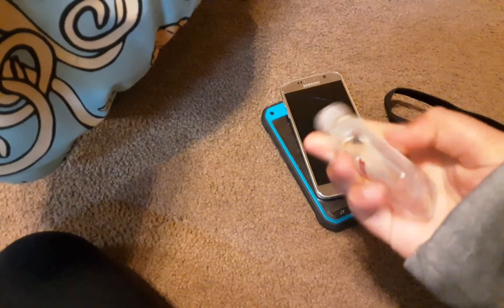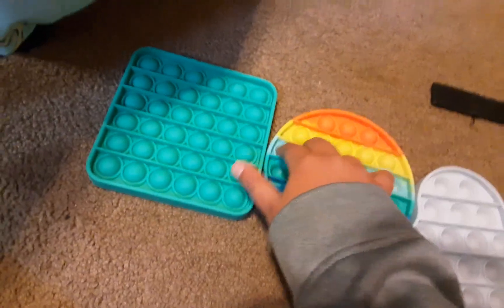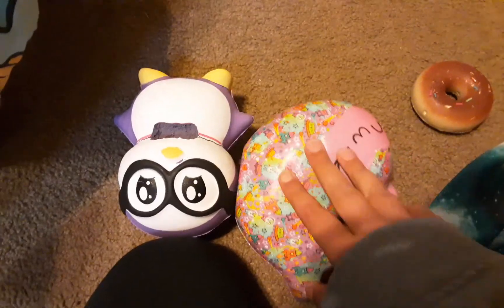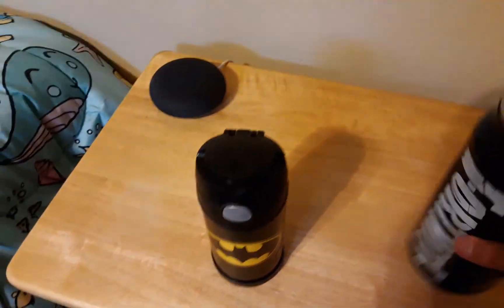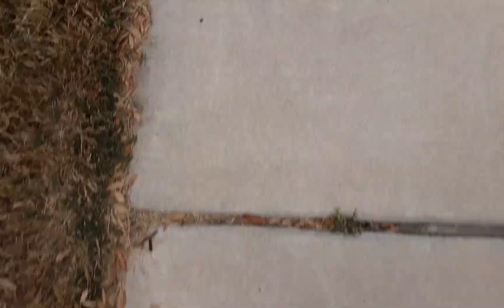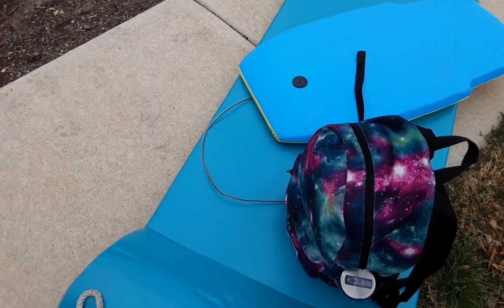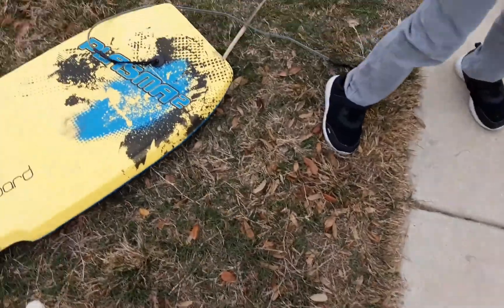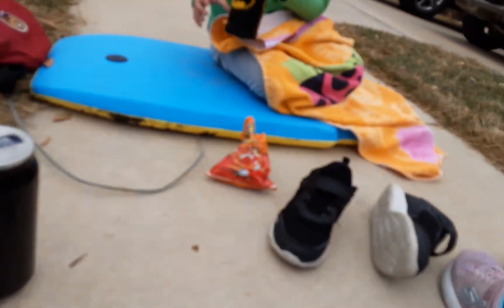Sorry about my brother 😔 Hope you like it P.S. Like for part 2